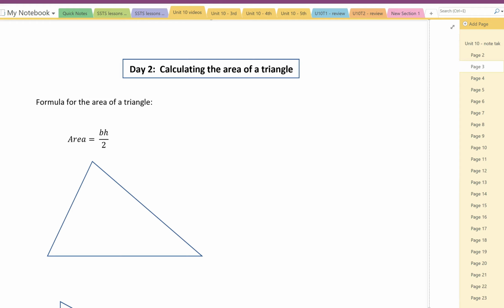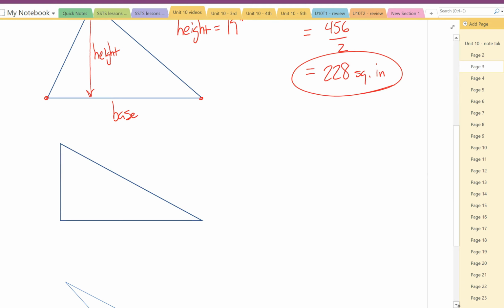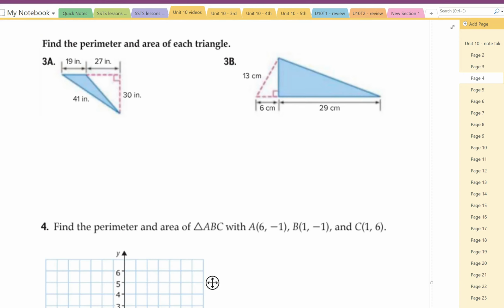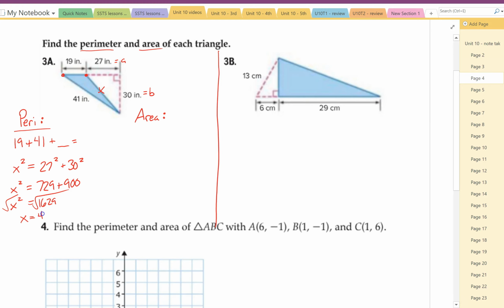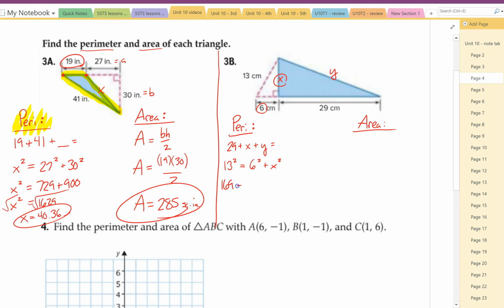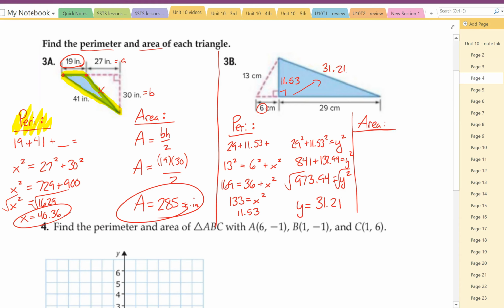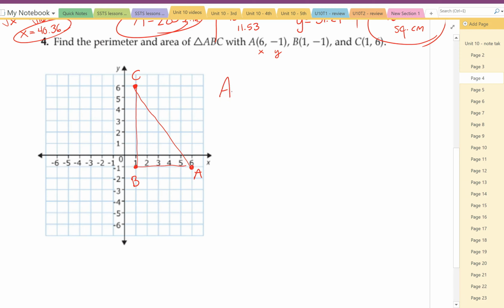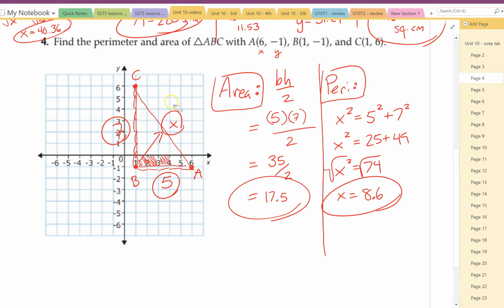calculating the area of triangles